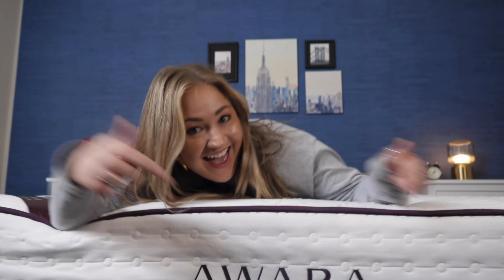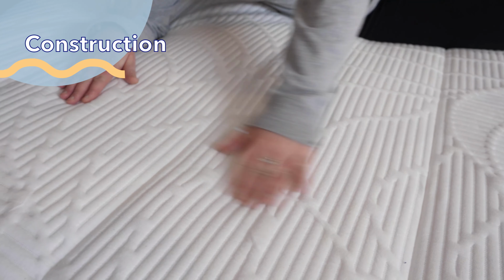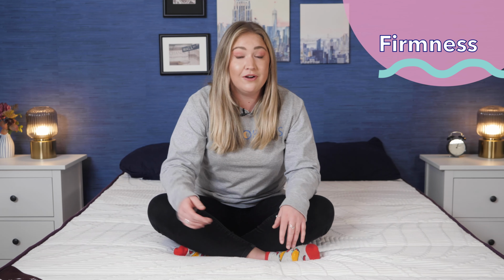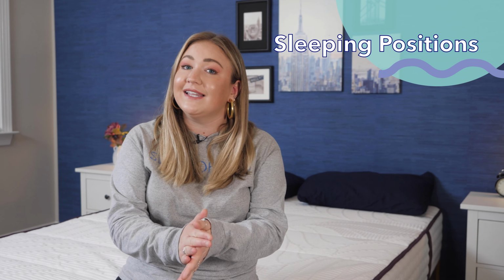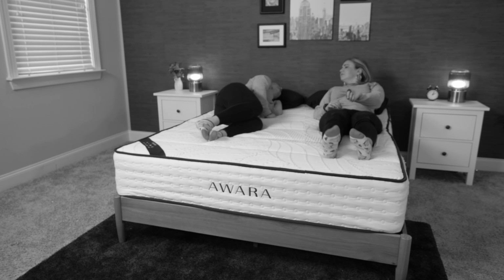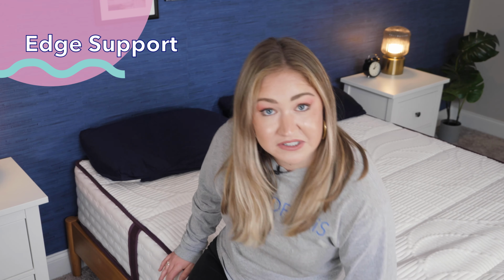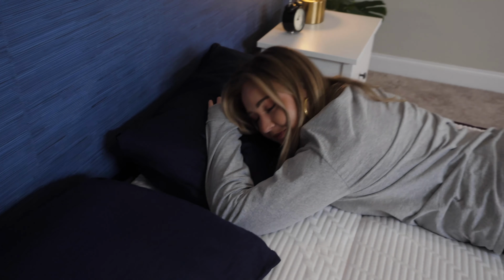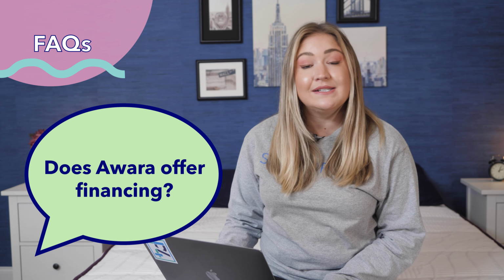Awara Latex Hybrid Mattress Review - Best Organic Bed of the Year?!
✅Click the coupon link to get $300 off the Awara and a FREE $499 sleep bundle!

Awara Mattress brings an eco-friendly perspective to the world of bedding. Its idea is that organic materials in the sleeping quarters lead to better sleep overall. I put the Awara Organic Luxury Hybrid mattress through a variety of tests to get to the bottom of it. From firmness level to motion control, breathability to bounce, here’s all you need to know about the Awara mattress.

0:00 Awara Latex Hybrid Mattress Review
1:04 Construction of the Awara Latex Hybrid Mattress
2:10 Firmness of the Awara Latex Hybrid Mattress
3:00 Best Sleeping Positions for the Awara Latex Hybrid Mattress
4:16 Pressure Relief on the Awara Latex Hybrid Mattress
5:10 Motion Transfer on the Awara Latex Hybrid Mattress
6:10 Edge Support of the Awara Latex Hybrid Mattress
6:57 Pros of the Awara Latex Hybrid Mattress
7:48 Cons of the Awara Latex Hybrid Mattress
8:25 Awara Company Policies
8:45 Does the Awara work with an adjustable base?
8:54 How long does it take for the Awara to arrive?
9:04 Does Awara offer financing?